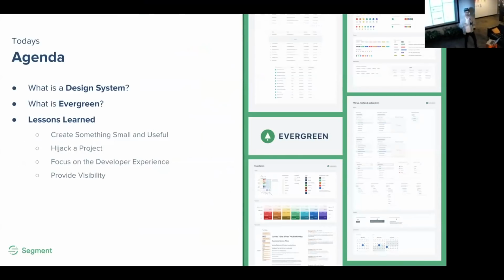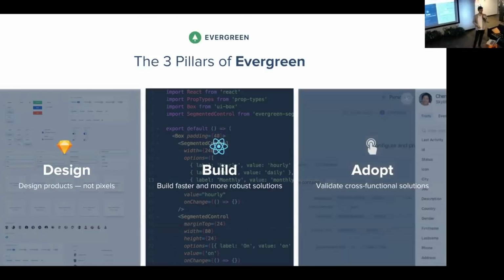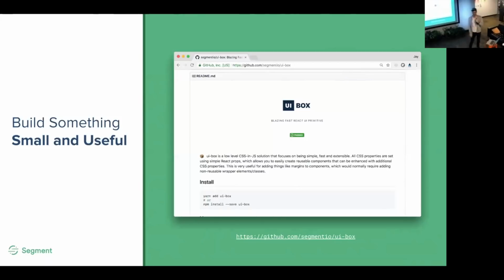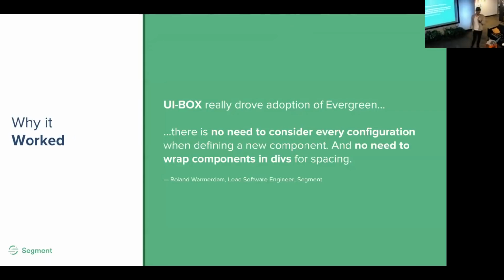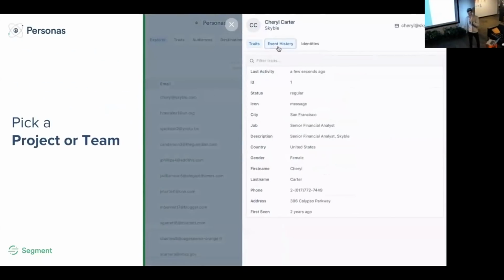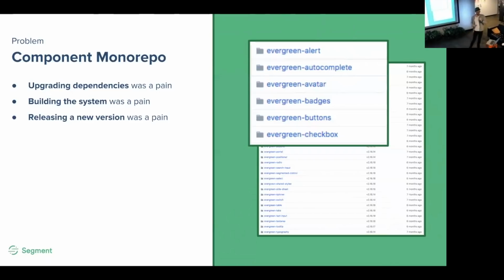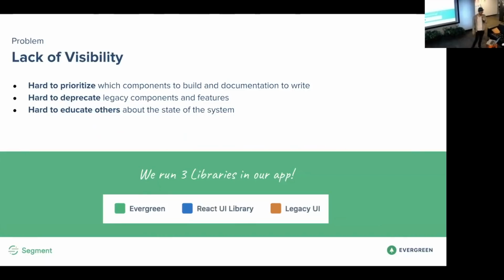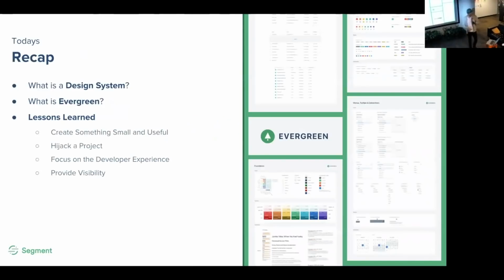ReactVAN | Evergreen - Segment's Design System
Evergreen - Segment's UI Component Library